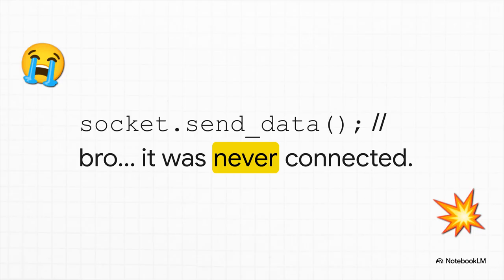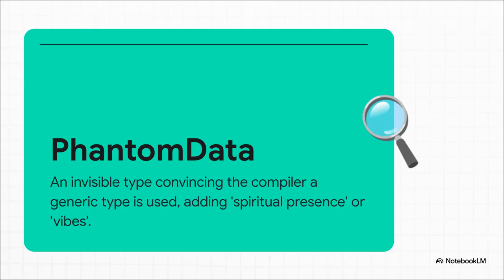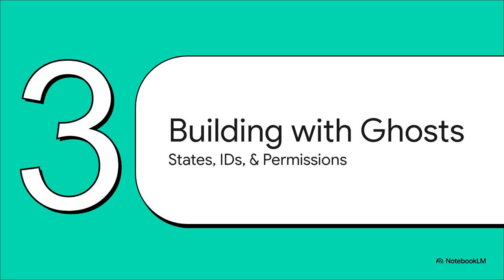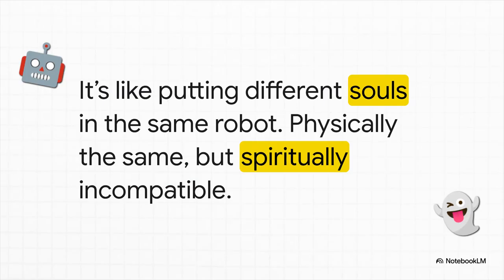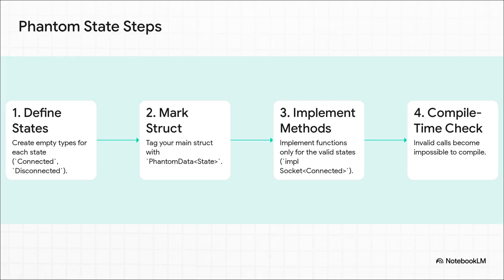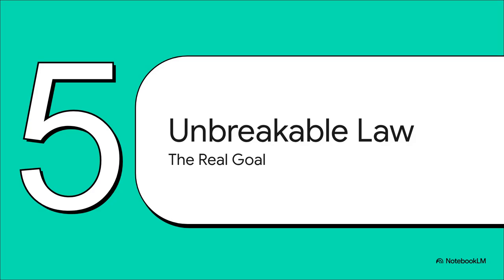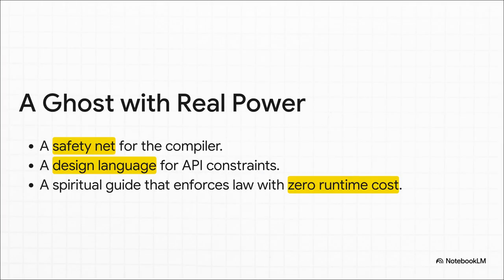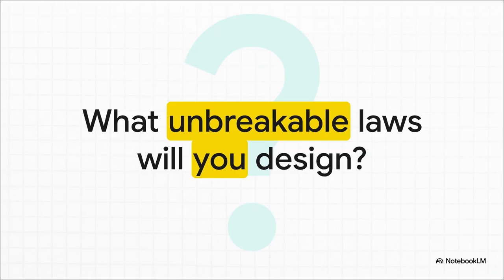Rust Radio E15: Writing Safer Rust APIs Using PhantomData & Marker Types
Are runtime bugs haunting your Rust APIs?
Want the compiler to stop mistakes before your code even runs? 👀

Meet PhantomData & marker types — your ghostly guards. They:
👻 Track lifetimes & ownership
🛡 Stop API misuse
🔒 Lock in permissions at compile time
⚡ Build type-safe state machines
🛠 Secure FFI with zero-cost tricks

In this video, you’ll see real code:

UserId ≠ OrderId mistakes → gone

ReadOnly vs ReadWrite → compiler enforced

Connected vs Disconnected → safe transitions

No fluff. Just Rust magic to kill bugs before they live.

আপনার Rust API কি রানটাইম বাগে ভুগছে?
চান কি কম্পাইল টাইমেই ভুল ধরা পড়ুক?

এই ভিডিওতে শিখবেন PhantomData আর marker types — ভূতের মতো গার্ড যারা:
👻 লাইফটাইম ও ওনারশিপ ট্র্যাক করে
🛡 API ভুল ব্যবহার ঠেকায়
🔒 কম্পাইল টাইমে পারমিশন চেক করে
⚡ টাইপ-সেফ স্টেট মেশিন তৈরি করে
🛠 FFI সুরক্ষিত করে জিরো কস্টে

রিয়েল কোড ডেমো:

UserId বনাম OrderId ভুল → শেষ

ReadOnly বনাম ReadWrite → কম্পাইলারেই চেক

Connected বনাম Disconnected → সেফ ট্রানজিশন

📲 পুরো কোড ও বিস্তারিত পড়ুন